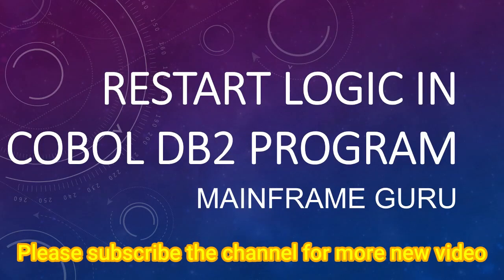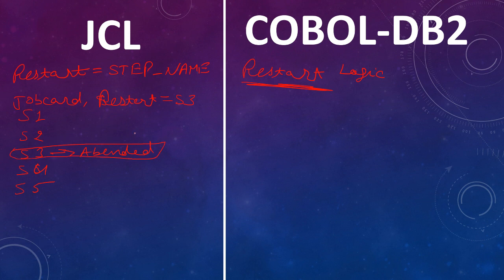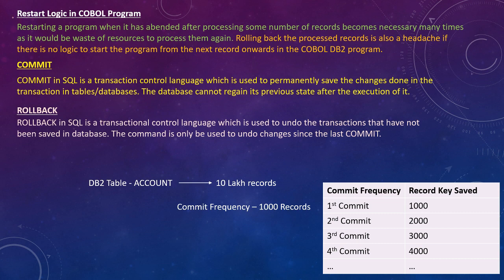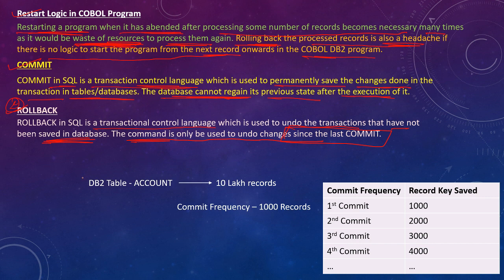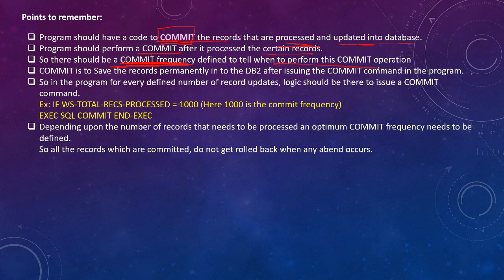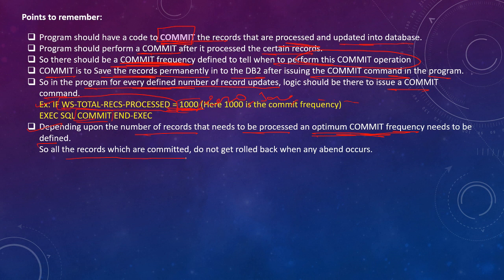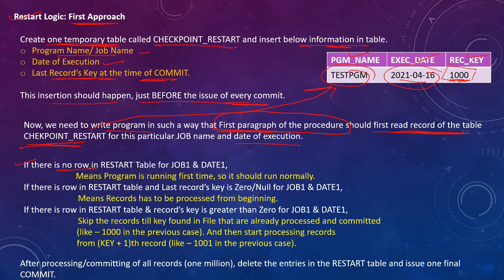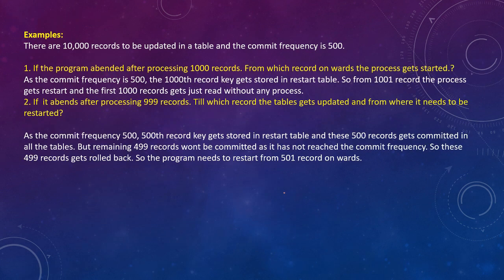Restart Logic in COBOL DB2 Program | Mainframe Guru | Tutorial to Learn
JCL vs COBOL-DB2
COMMIT
ROLLBACK
Points to remember
Restart Logic: First Approach
Restart Logic: Second Approach
Thank you Guys for all your love & support for this channel - Mainframe Guru.